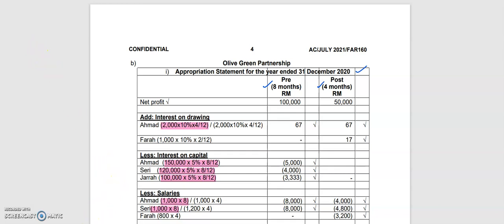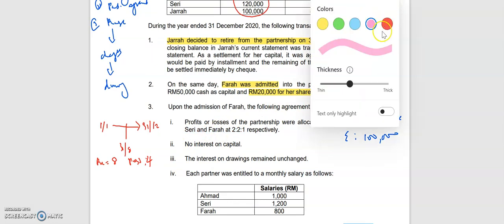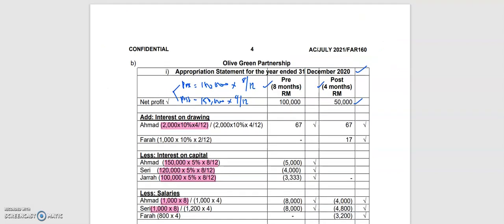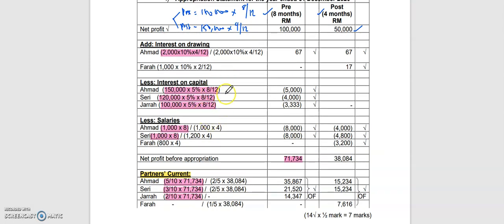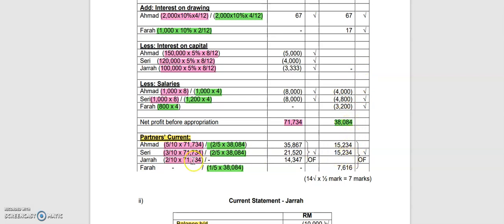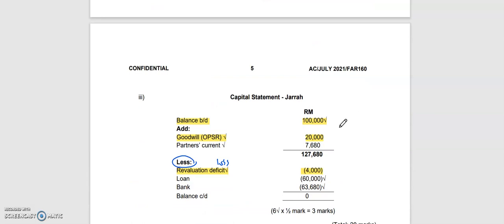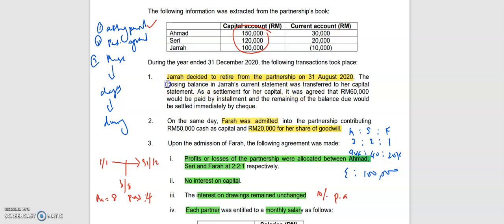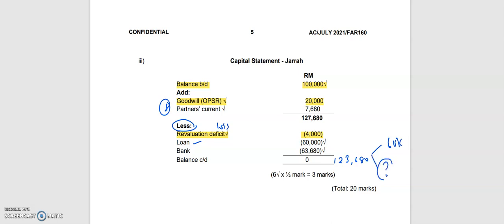FAR160_Tutorial PYQ JULY 2021_Q1 (Part 2)